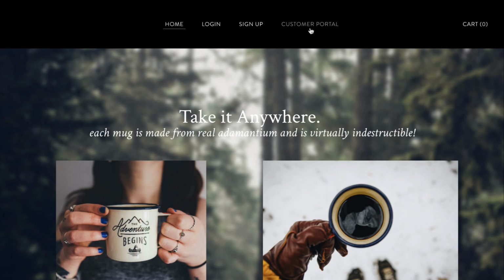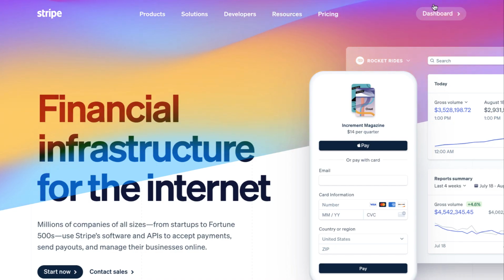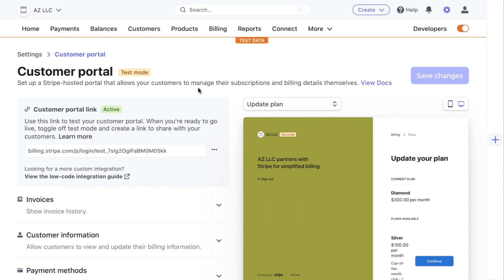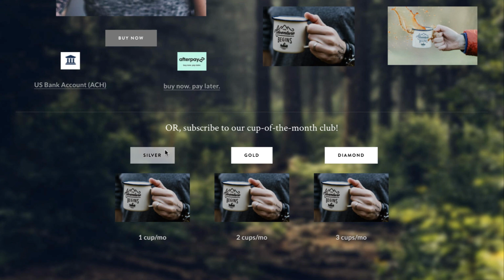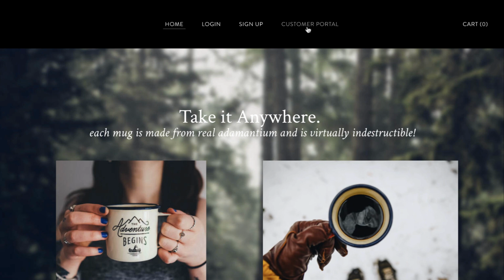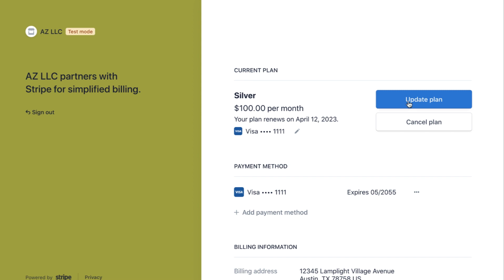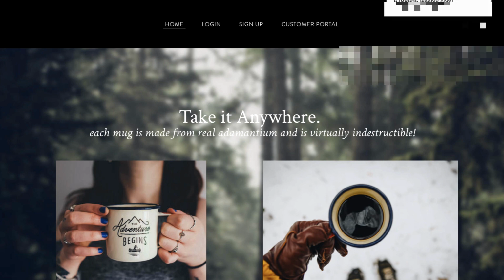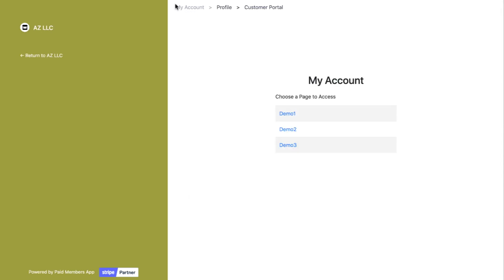What is Stripe Customer Portal?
In this video we demo both the no-code Stripe Customer Portal and demo what you can do with coding with Stripe Customer Portal and we compare and contrast the options.Contact us via our website for questions or let us know what you need help with using Stripe!